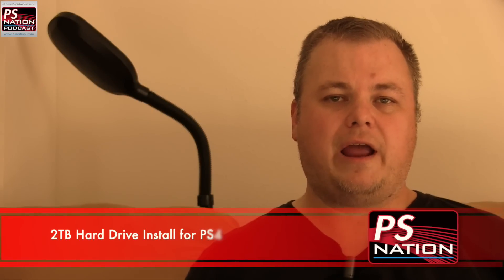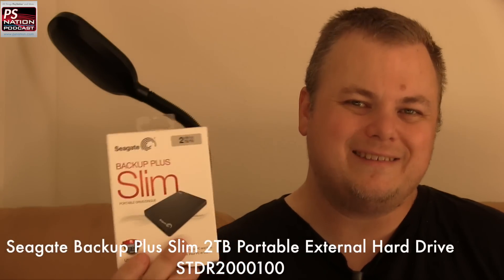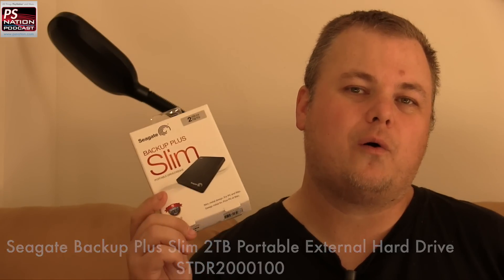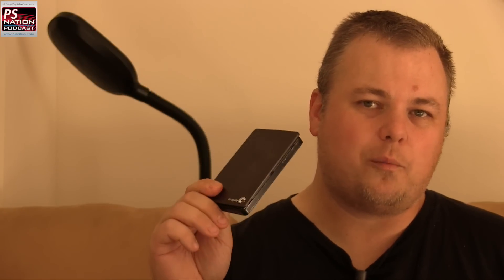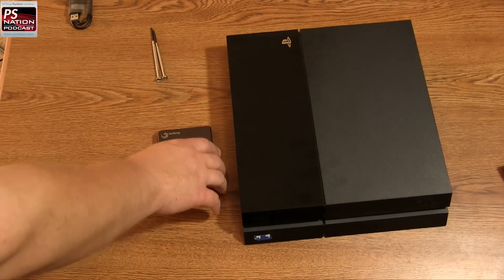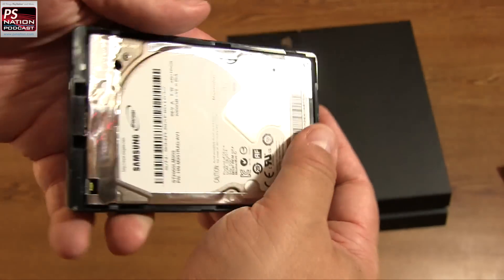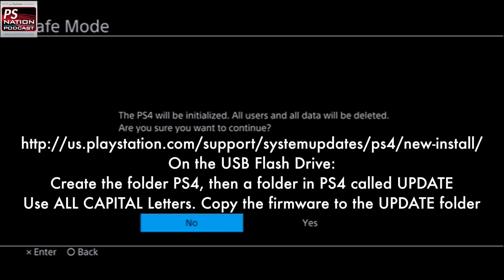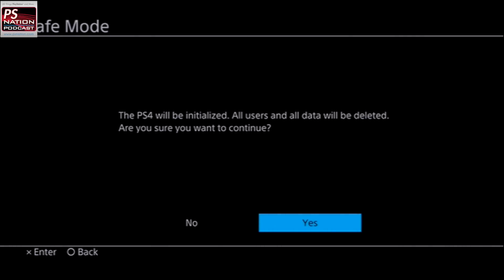PS4 - 2TB Hard Drive Install How-To